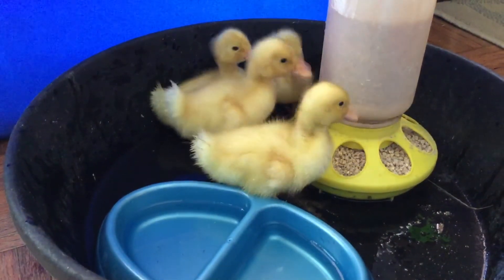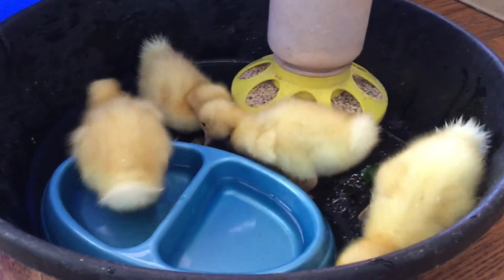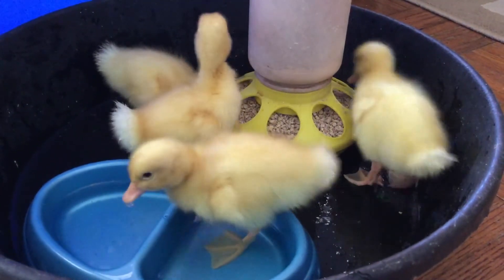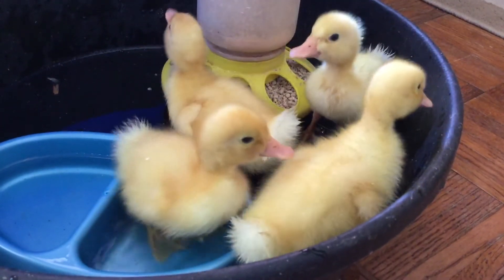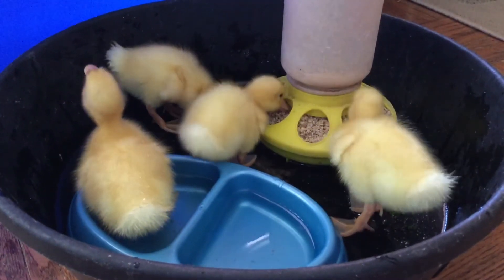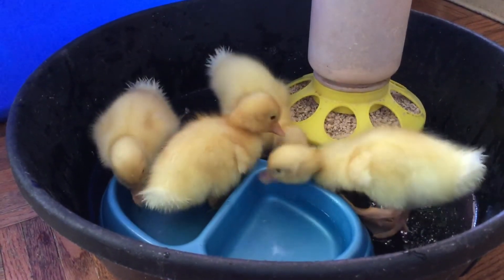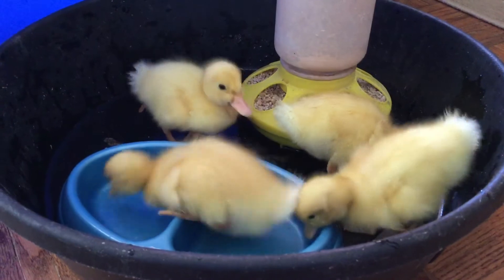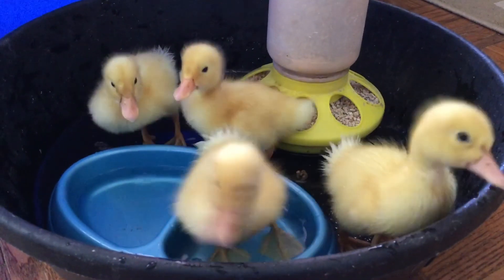Learning about Pekin ducks